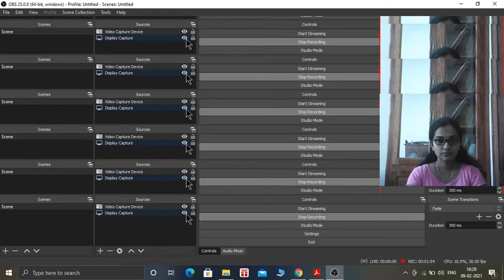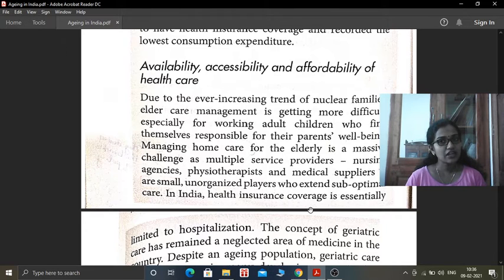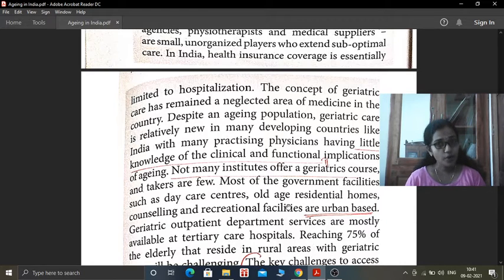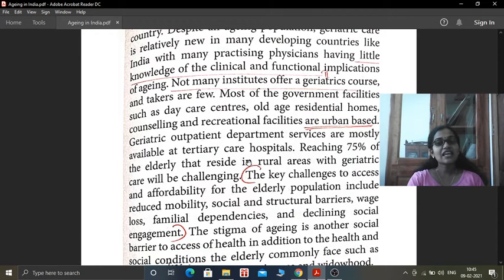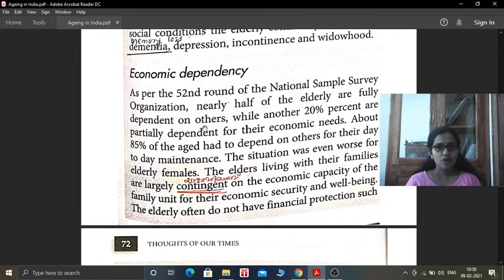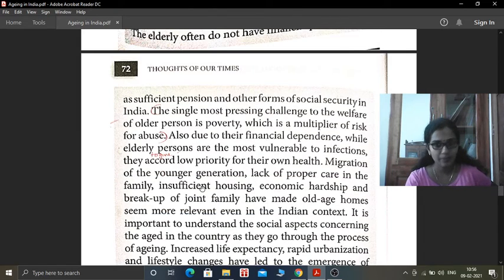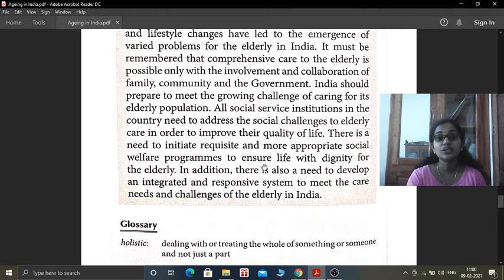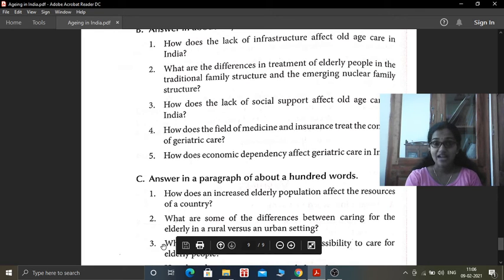Ageing in India Lect 4 // Writings on Contemporary Issues // Semester 1